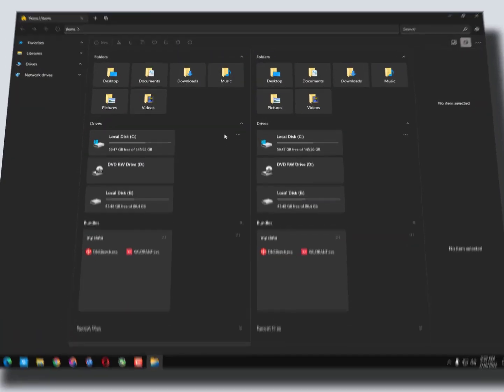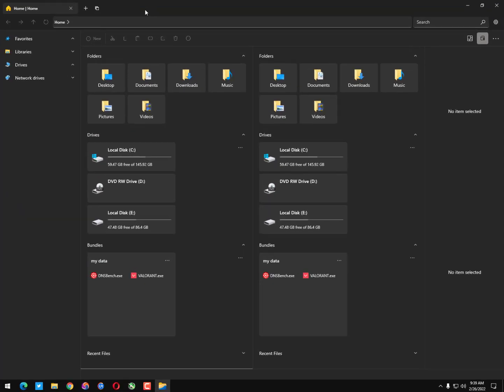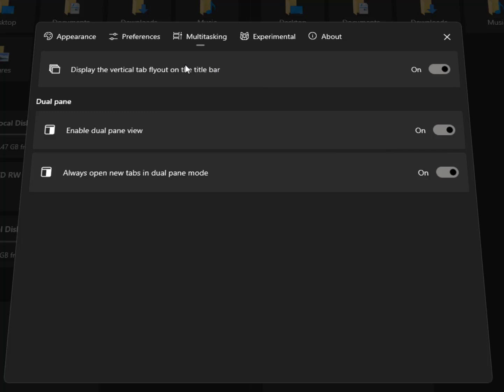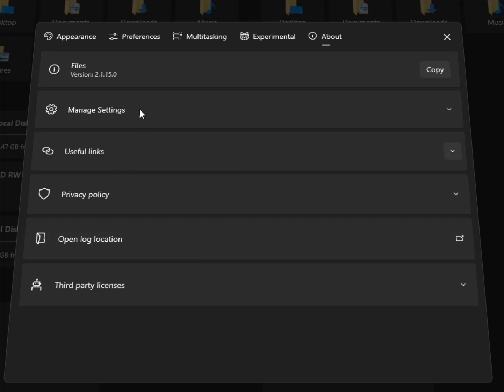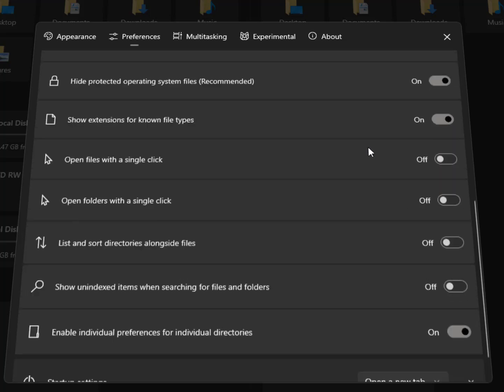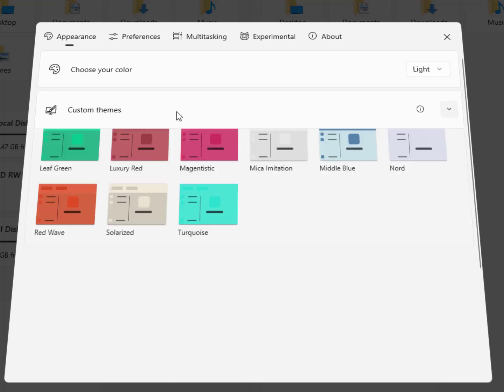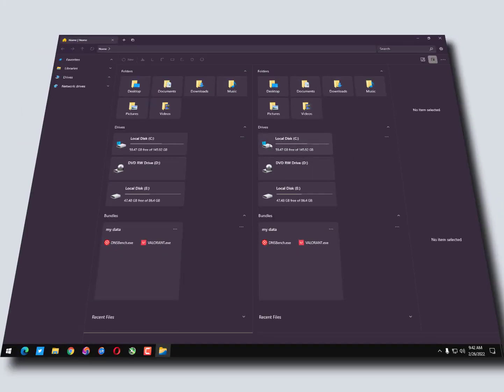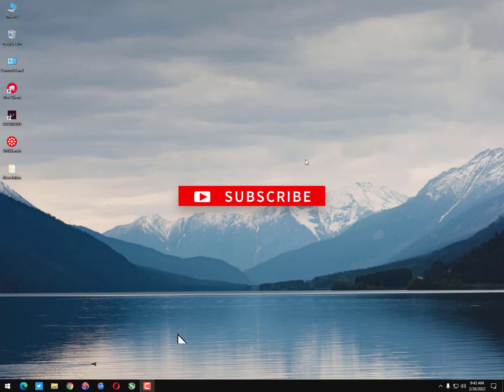New File manager for windows 10/11 with Custom Themes & Performance features | New File Explorer 😍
Files is a file manager with a powerful yet intuitive design. It has features like multiple tabs, panes, columns, tags and shell extensions in the context menu.

Files is an open-source project and community participation is welcome.

Changes in v2.1.15
- Improved performance of the delete confirmation dialog
- Improved UI responsiveness for file operations with many items
- Added update button to the toolbar
- Stop loading icons when the conflict dialog is closed
- Added an option to hide files dot files
- Added a shortcut to collapse the sidebar
- Show progress in status center while preparing items for copy, cut and drag

Additional information
Published by
Yair A

Release date
7/16/2019

Approximate size
266.53 MB

Category
Productivity

This app can
Access all your files, peripheral devices, apps, programs and registry
File System
Run as administrator
Use data stored on an external storage device
Access your Internet connection
Access your home or work networks
Microsoft.storeFilter.core.notSupported_8wekyb3d8bbwe
More
Permissions info

Installation
Get this app while signed in to your Microsoft account and install on up to ten Windows 10 devices.

This product needs to be installed on your internal hard drive.

Accessibility
The product developer believes this product meets accessibility requirements, making it easier for everyone to use.

Language supported
English (United States)
Afrikaans (Suid-Afrika)
العربية (المملكة العربية السعودية)
Български (България)
Català (Català)
Dansk (Danmark)
Deutsch (Deutschland)
Ελληνικά (Ελλάδα)
English (United Kingdom)
Español (España, Alfabetización Internacional)
Español (Latinoamérica)
Čeština (Česká Republika)
Français (France)
עברית (ישראל)
हिंदी (भारत)
Magyar (Magyarország)
Indonesia (Indonesia)
Italiano (Italia)
日本語 (日本)
ქართული (საქართველო)
한국어(대한민국)
Latviešu (Latvija)
Norsk Bokmål (Norge)
Nederlands (Nederland)
ଓଡ଼ିଆ (ଭାରତ)
Polski (Polska)
Português (Brasil)
Português (Portugal)
Русский (Россия)
Slovenčina (Slovensko)
Svenska (Sverige)
தமிழ் (இந்தியா)
Türkçe (Türkiye)
Українська (Україна)
Tiếng Việt (Việt Nam)
中文(中国)
中文(香港特別行政區)
Hrvatski (Hrvatska)
More
Publisher Info
Files App - Modern file manager website (New File explorer for Windows 10/11)